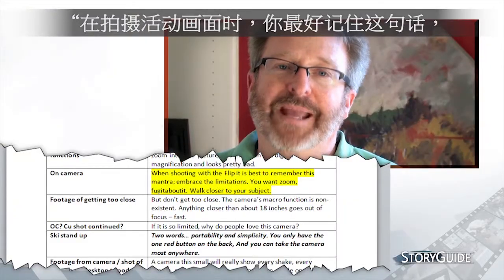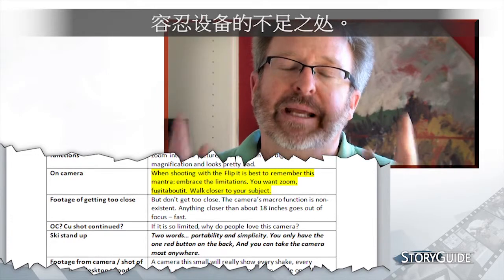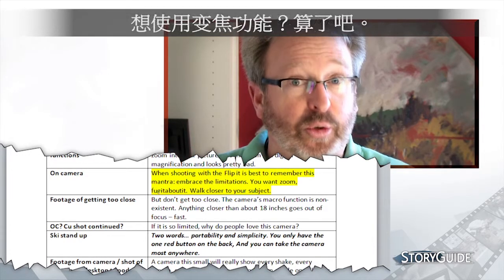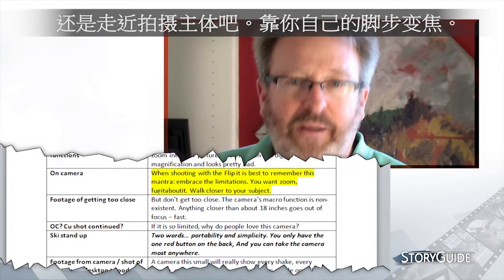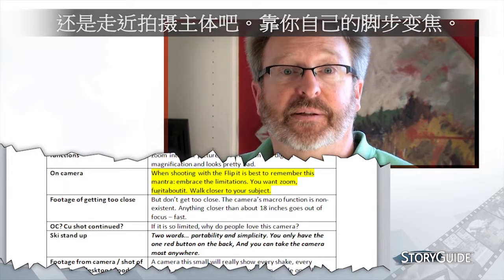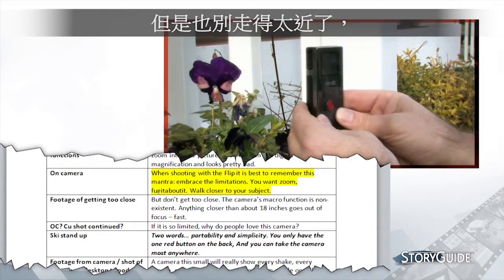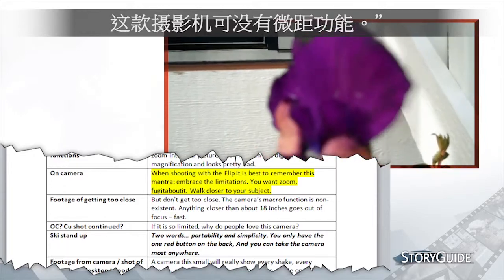How to Get Started Writing a Video Script- Simplified Chinese Subtitles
Every story should start with a script. In the episode of The StoryGuide host Drew Keller shows you some effective video script formats, walks you through the scripting process and shares a few tips on getting past writer's block. If you are just getting started writing and producing your story, this series is a great launching pad. Get a head start on ensuring your story's chance of success.